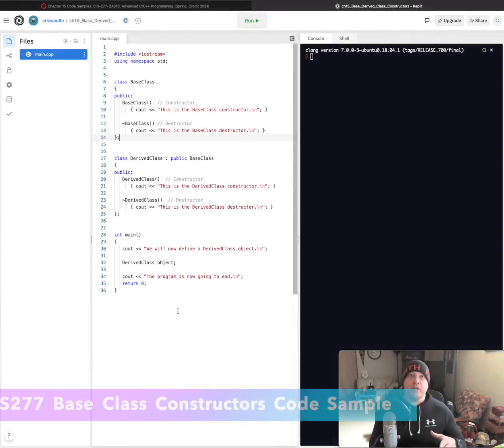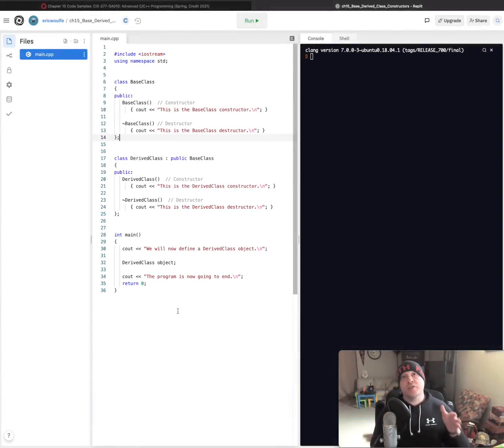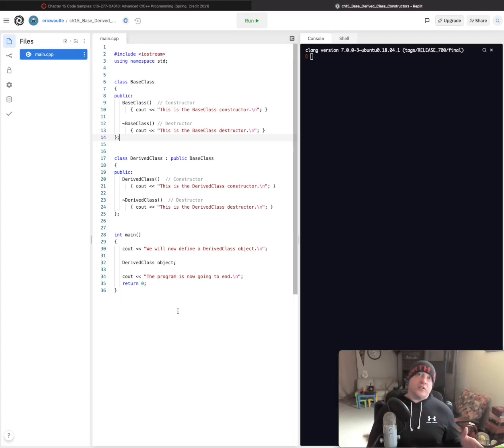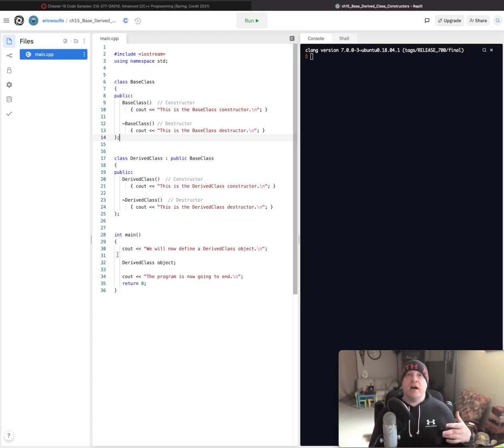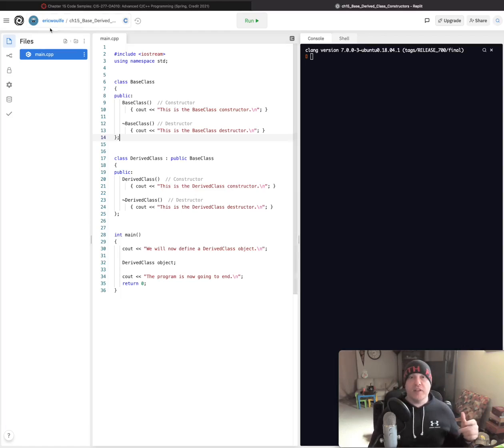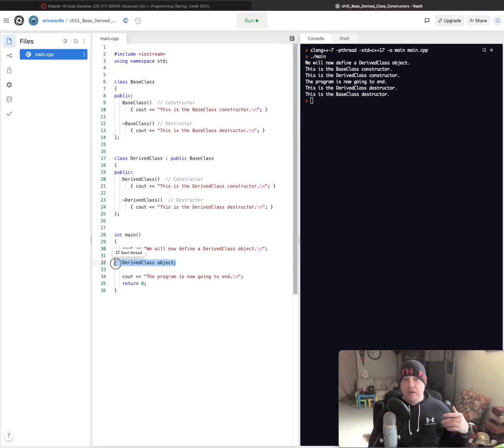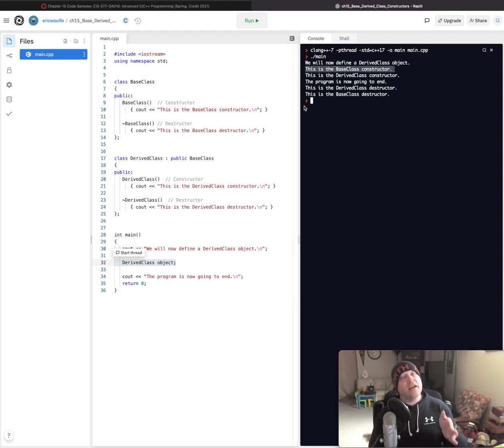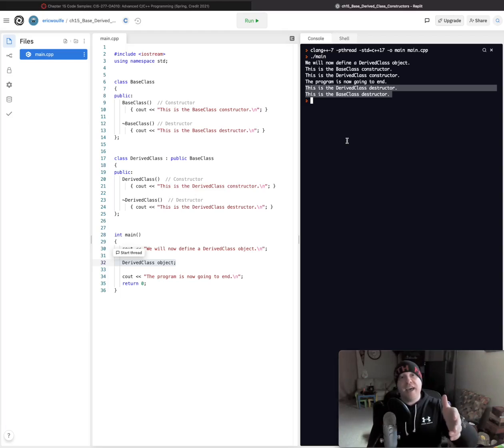CIS277 Base and Derived Class Constructors Code Sample